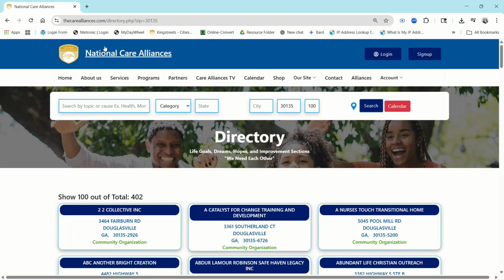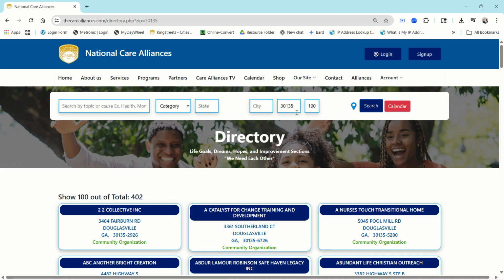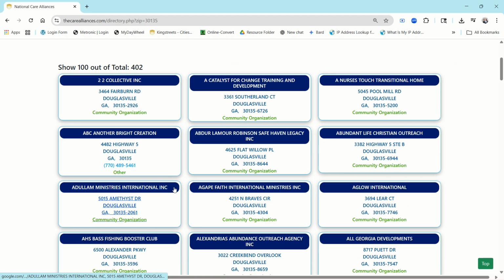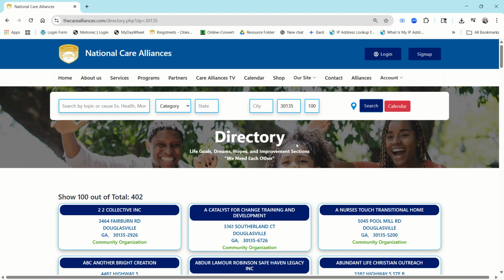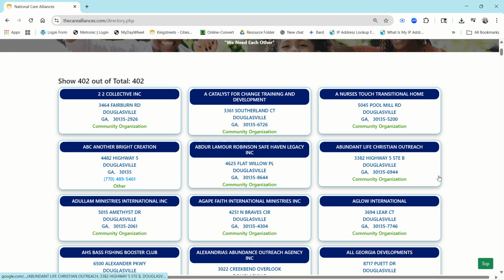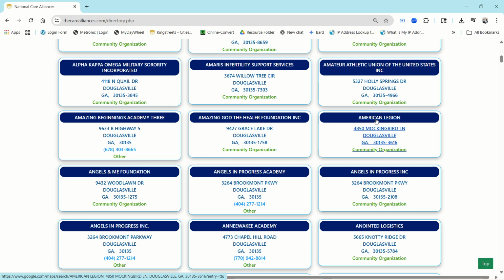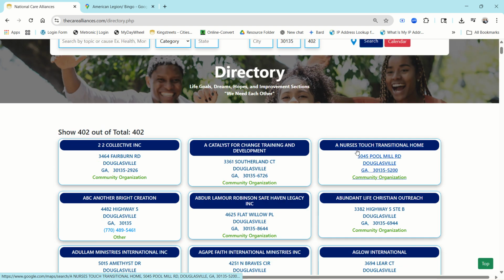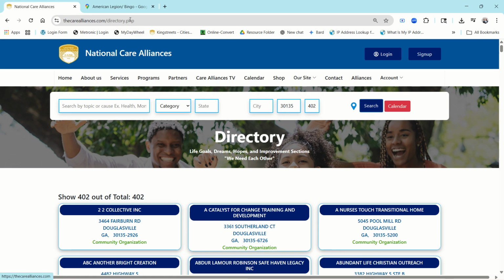0000000 1A NATIONAL CARE ALLIANCES Help Near Me Button OVERVIEW 2026